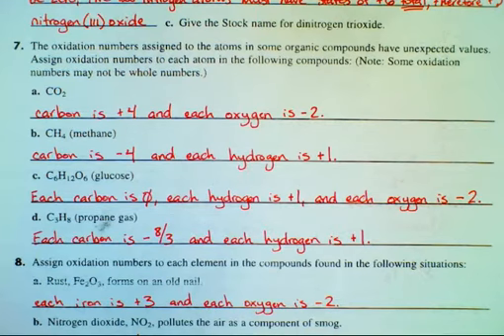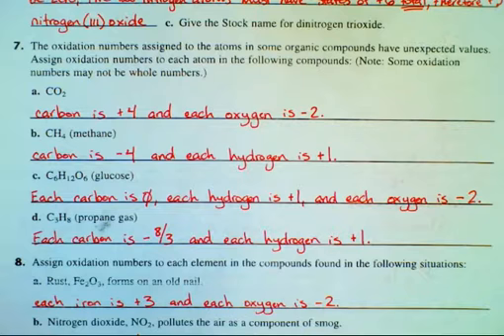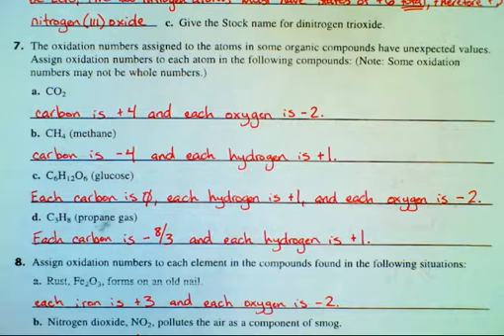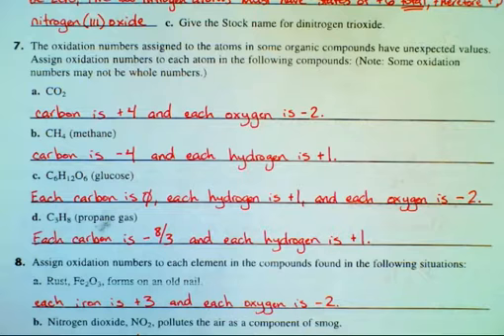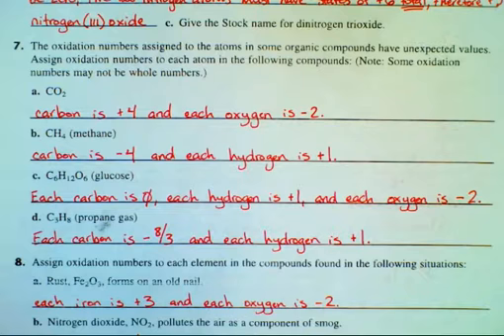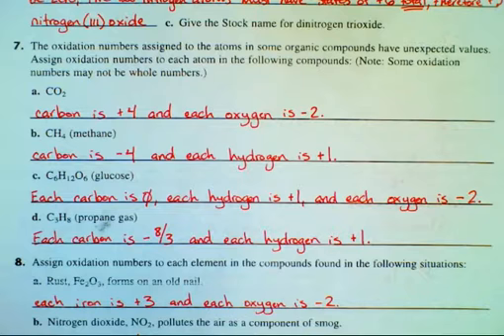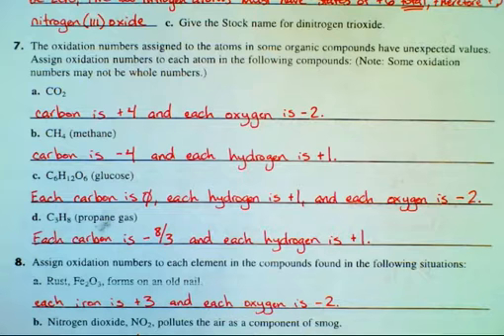Chem Ch 07-2 Worksheet #7